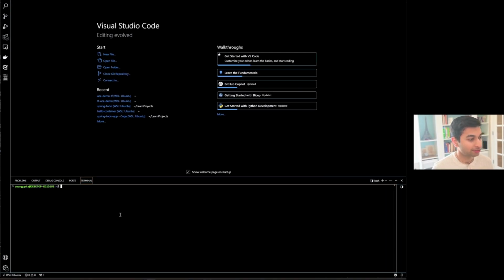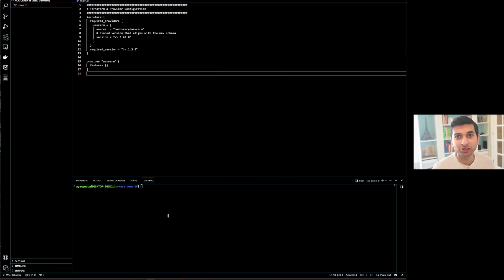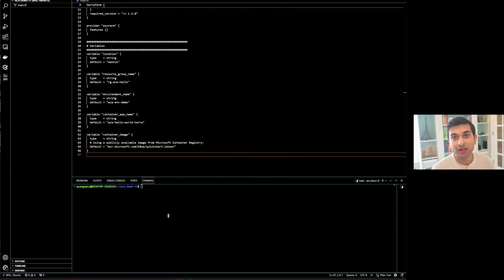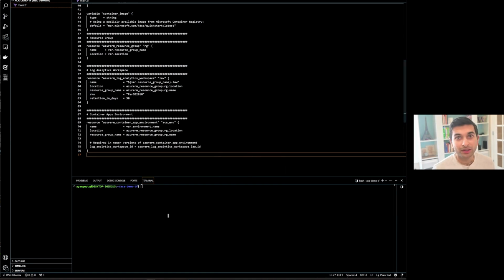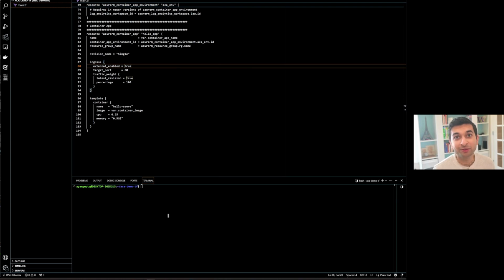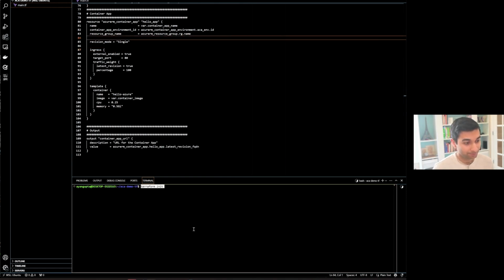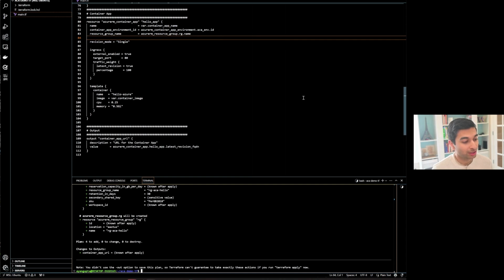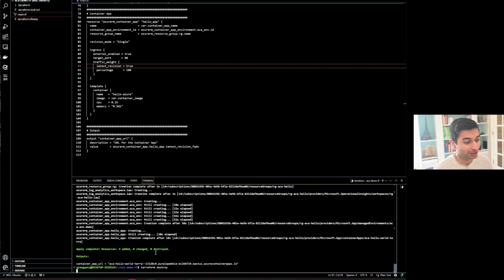Java in Containers: Deploying you First ACA Using Terraform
Dive into our latest video, where we show you how to deploy a simple “Hello World” container to Azure Container Apps using Terraform!

In this tutorial, “Deploy a Hello World Container to Azure Container Apps with Terraform,” we’ll guide you through setting up your resources using Infrastructure as Code (IaC). By leveraging Terraform, you’ll learn how to provision a Resource Group, configure a Container Apps Environment, and spin up your container app all from a single configuration file.

What You’ll Learn in This Video:

• Introduction to Terraform for Azure:
Discover how Terraform simplifies the process of building and managing your Azure infrastructure. We’ll discuss why Terraform is a powerful, cross-cloud IaC option and touch on alternatives like Microsoft’s Bicep.

• Creating & Configuring Your Container App:
Watch as we define variables, resource groups, and a Container Apps Environment in Terraform. Then we’ll deploy a prebuilt container image so you can see exactly how it all fits together.

• Connecting Log Analytics & Monitoring:
Learn why a Log Analytics Workspace is essential for Container Apps and how to link it in your Terraform configuration to gather logs and metrics seamlessly.

• Managing Revisions & Ingress:
See how to configure ingress, set up traffic weighting, and enable or disable multiple revisions for your container deployments, offering streamlined updates and rollbacks.

Whether you’re brand new to IaC or eager to expand your Azure Container Apps knowledge, this step-by-step demo will give you the confidence to deploy and manage containerized applications at scale with Terraform.

Create an Azure Account & Get $200 in Free Credits